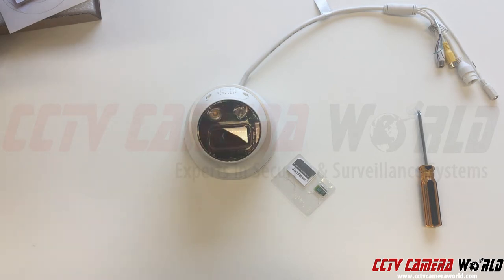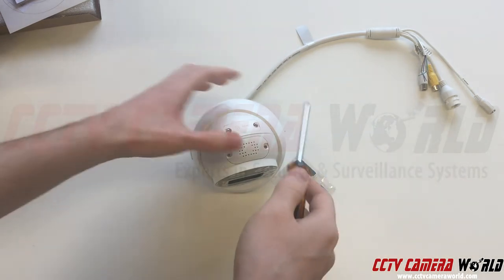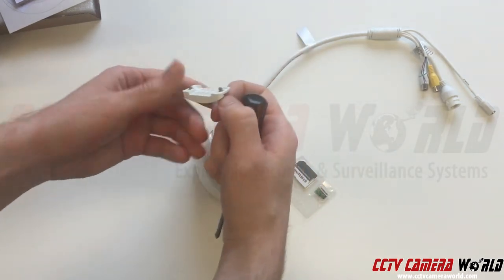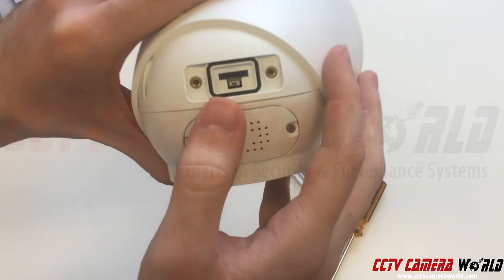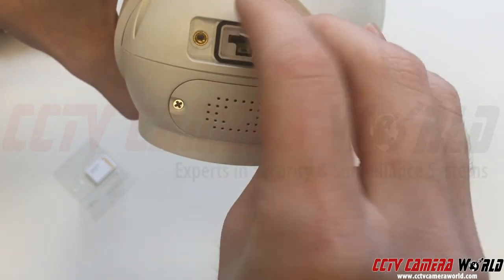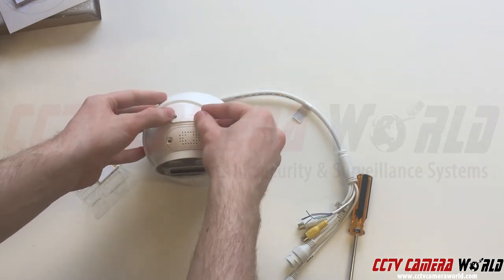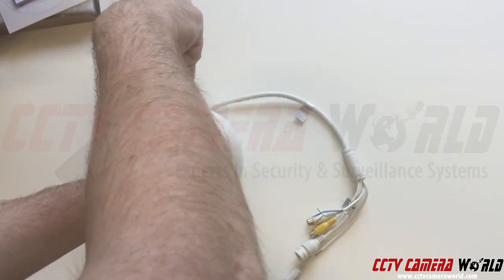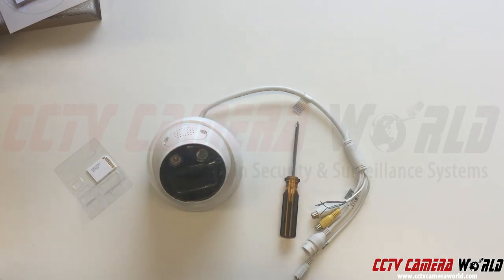How to install a microSD card into a Turret Dome Camera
In this quick video we show you how to install a microSD card into one of our Turret Dome Security Cameras. Specifically, we use the IPEYE5MPD3 camera which can be found on the following page: